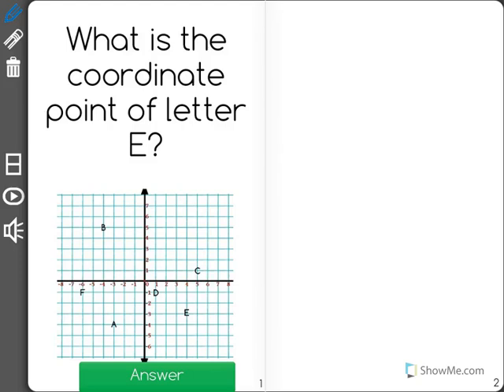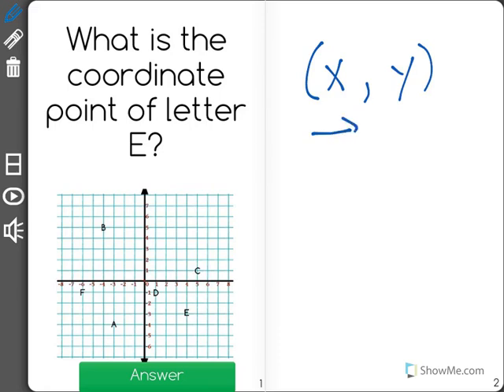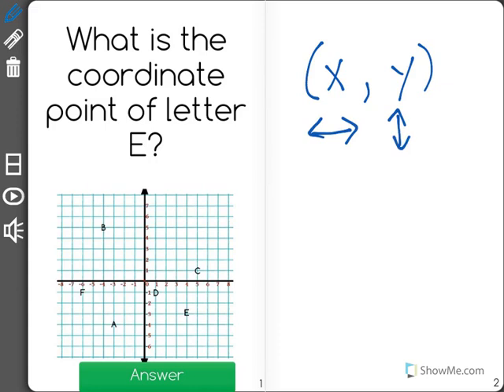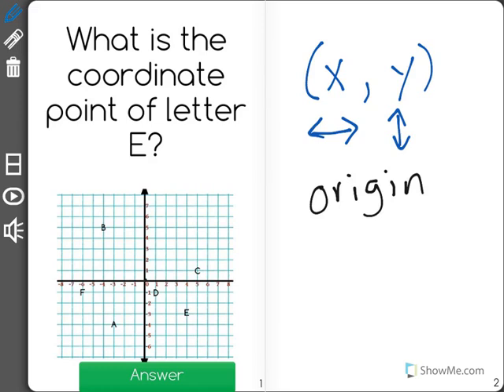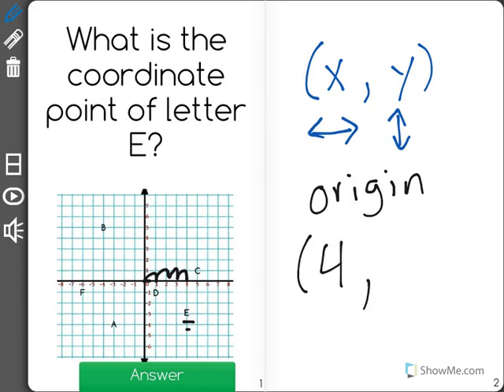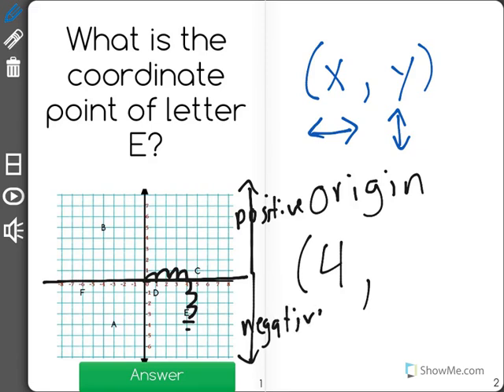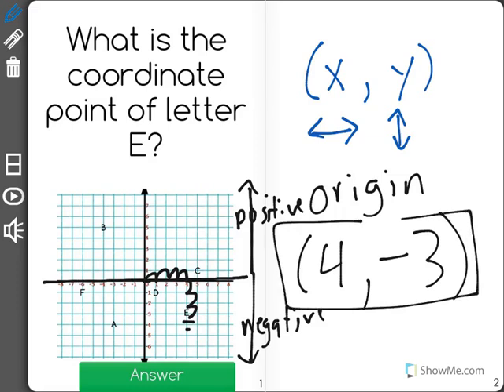[6.NS.6b-1.0] Ordered Pairs in the Coordinate Plane - Common Core Standard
Understand signs of numbers in ordered pairs as indicating locations in quadrants of the coordinate plane.